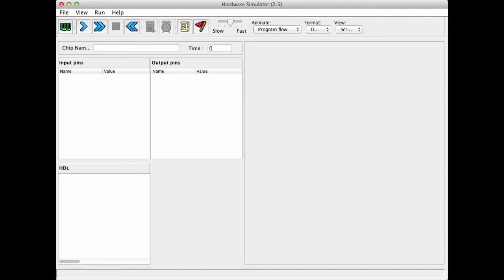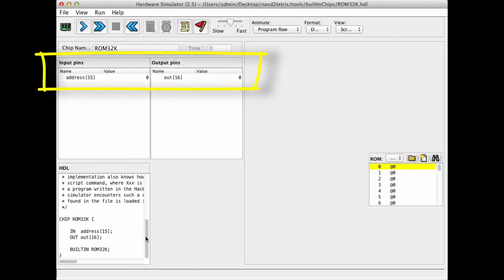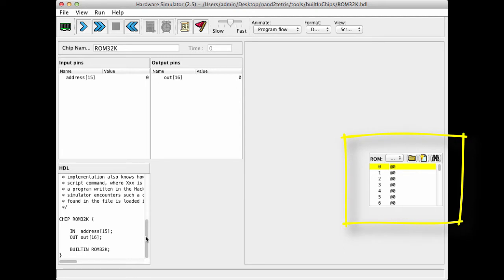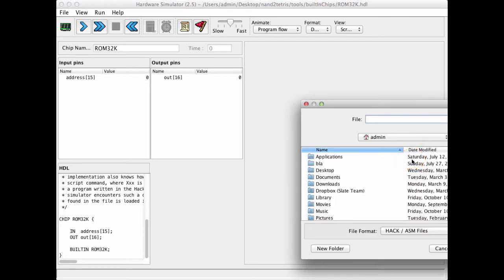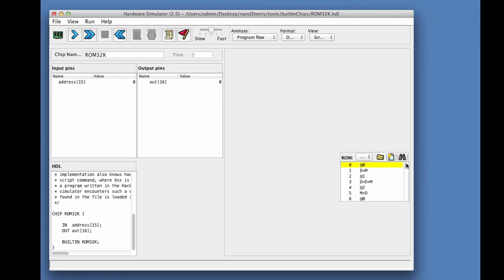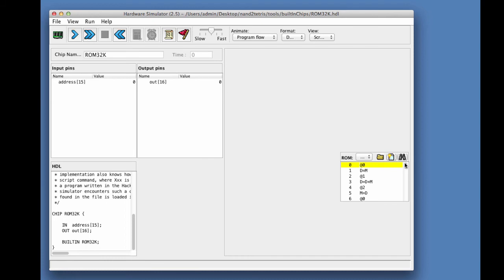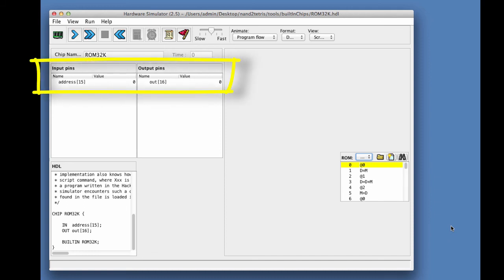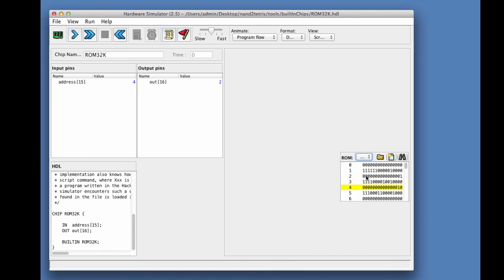ROM Demo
Illustrates the ROM chip of the Hack computer, which serves as the computer's instruction memory, i.e. the storage device that contains the presently executing program. In particular, shows how to load a program into the ROM, and how to inspect the ROM's contents using both symbolic and binary representations.